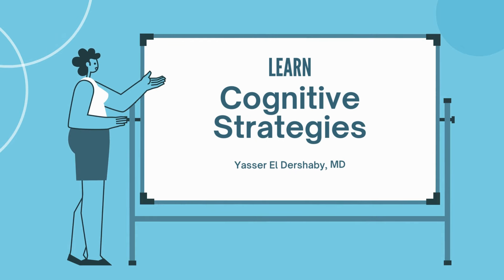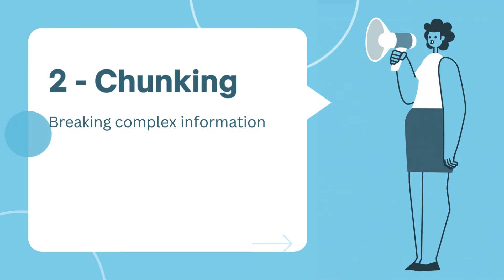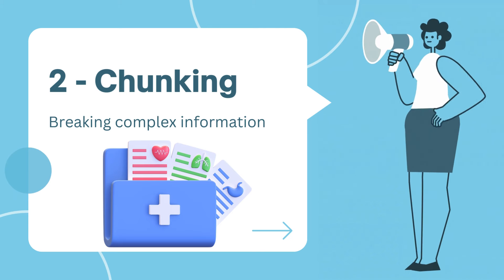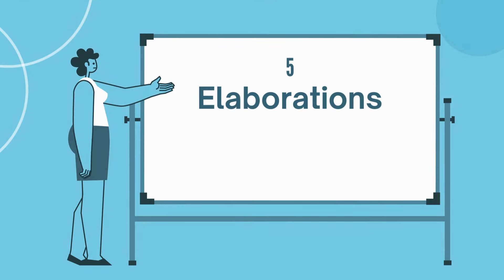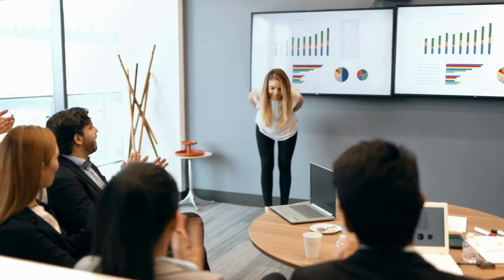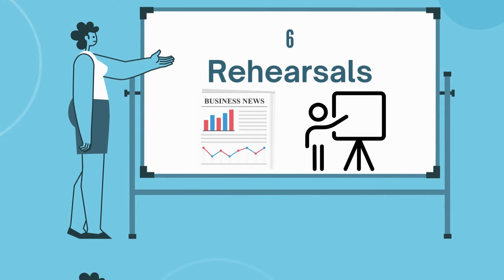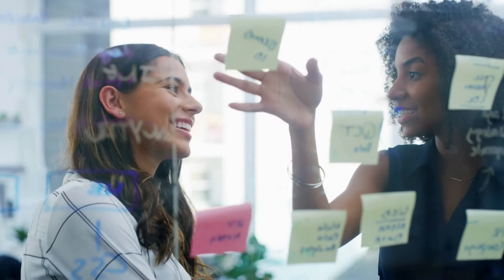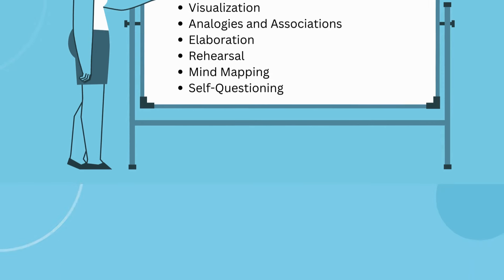Learn the Cognitive Strategies Today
In this session we learn about the Cognitive Strategies in 4 min with examples on how to use them